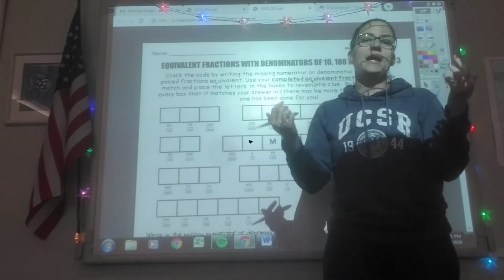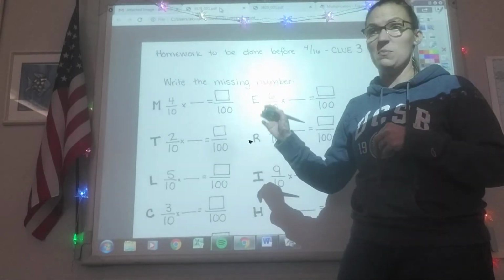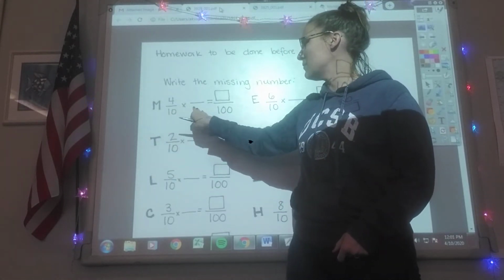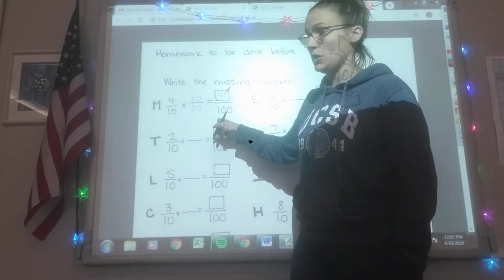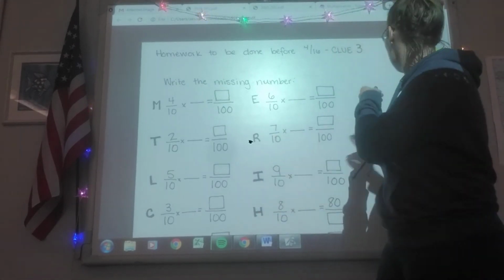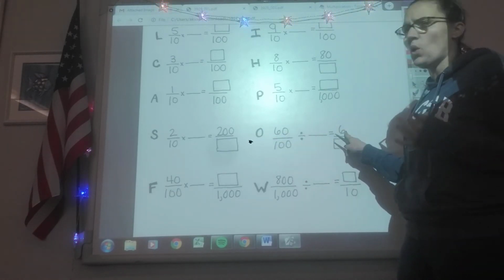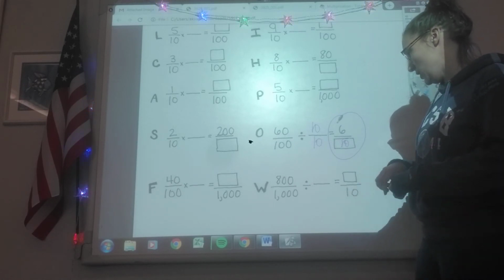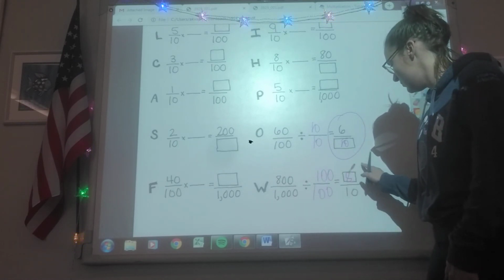Equivalent Fractions - Forgetful Pharoah Clue 3